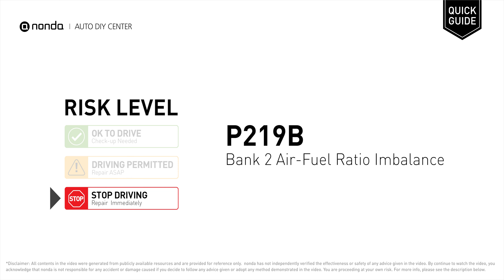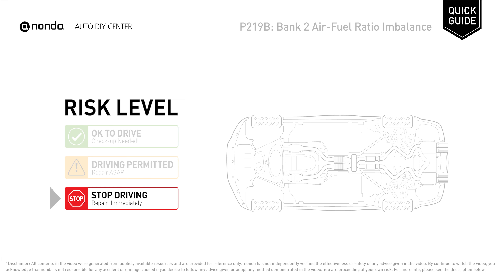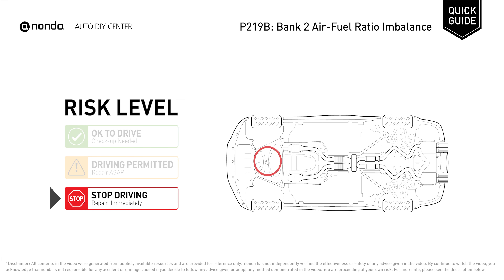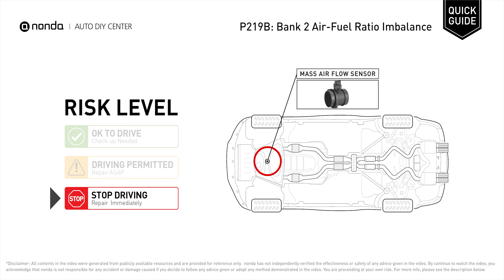What is P219B Engine Code [Quick Guide]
Claim your FREE engine code eraser

Engine Code P219B: Bank 2 Air-Fuel Ratio Imbalance
It means that the PCM has detected an air-to-fuel ratio imbalance for the bank of the engine which does not contain the number one cylinder.
Replace or repair Mass Air Flow Sensor. Repair or replace the wiring. Repair the ECM. Correct a rich or lean running engine.

Risk Level:
STOP DRIVING
Repair Immediately